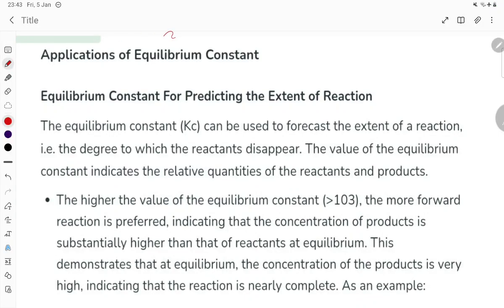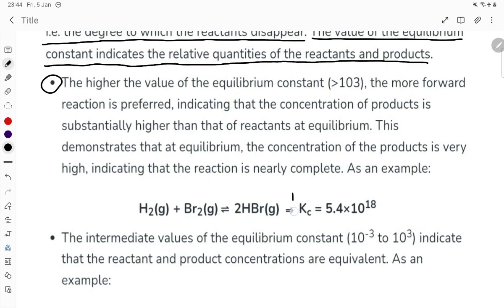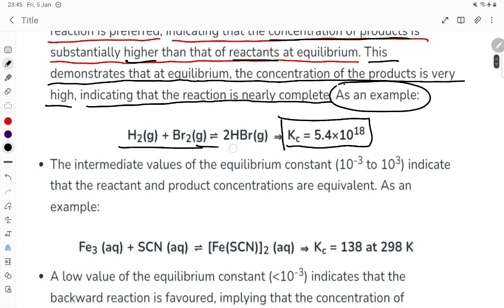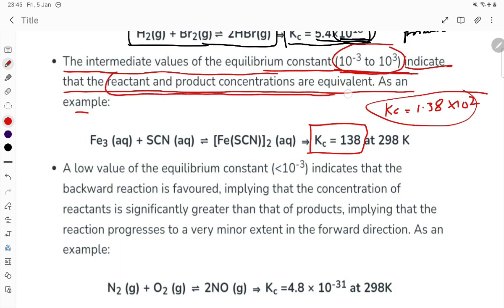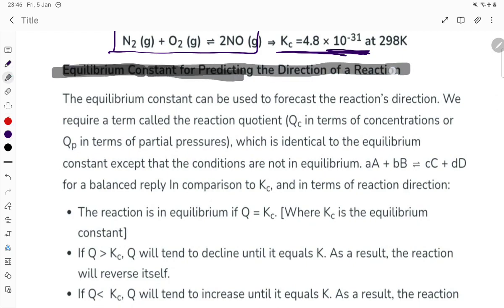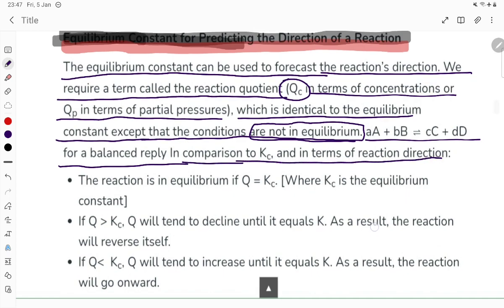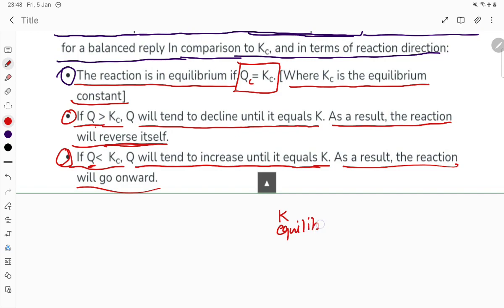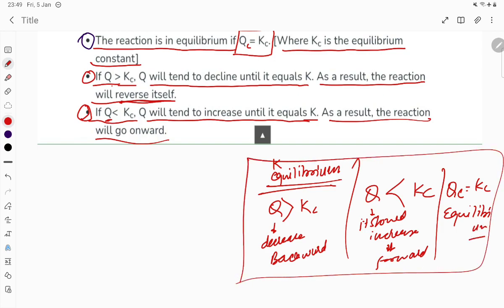Applications of Equilibrium Constant